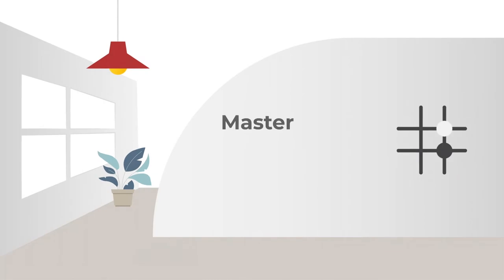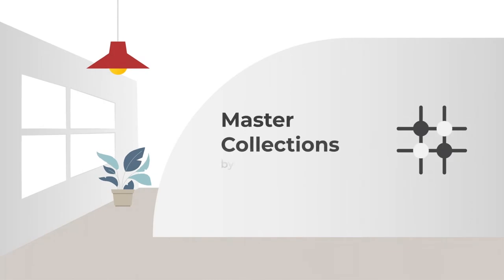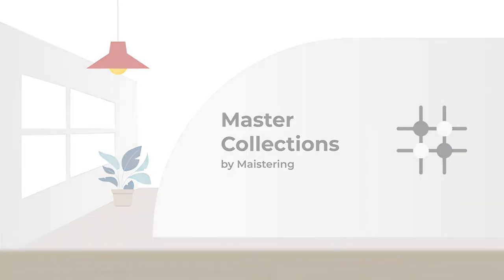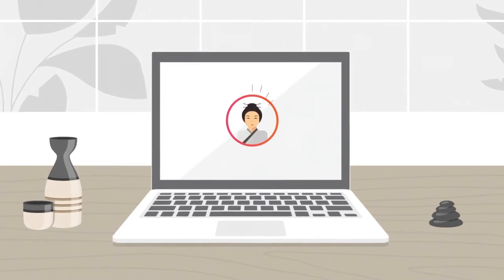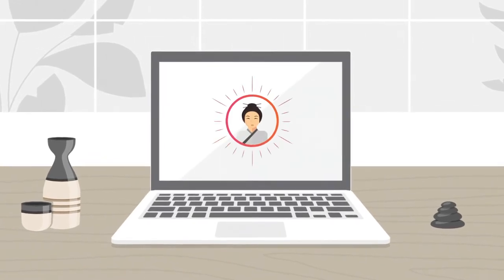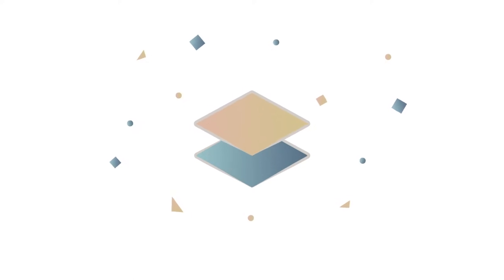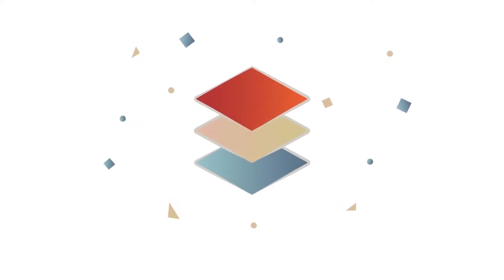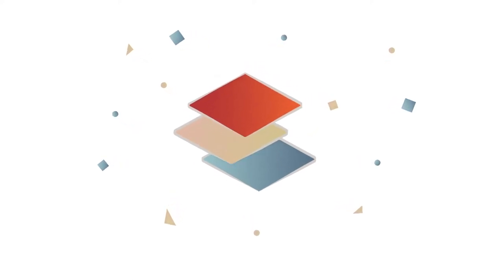Maistering at 600Minutes Marketing and CX 2021, The Netherlands (Spotlight)